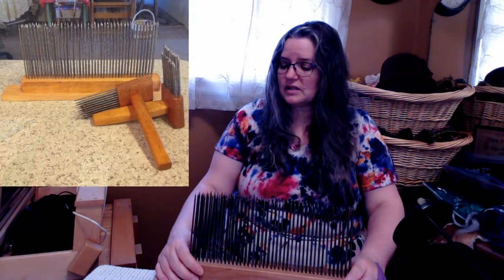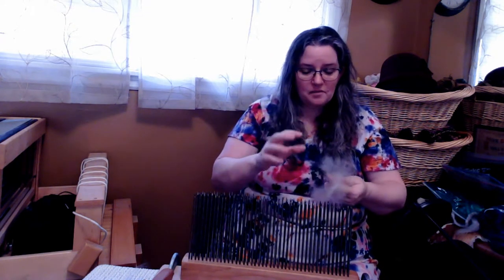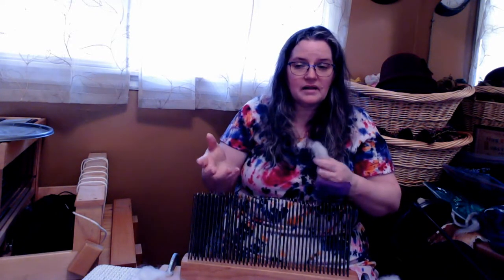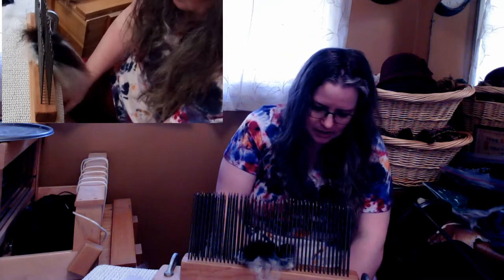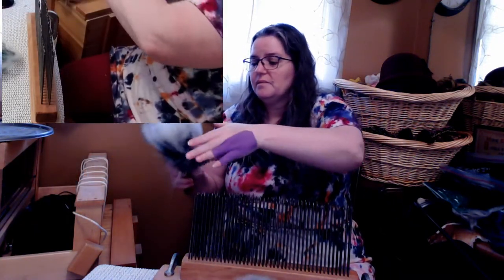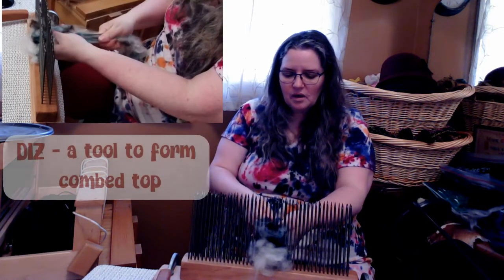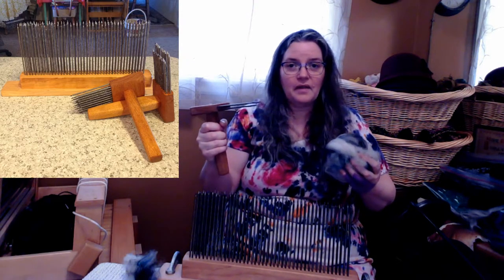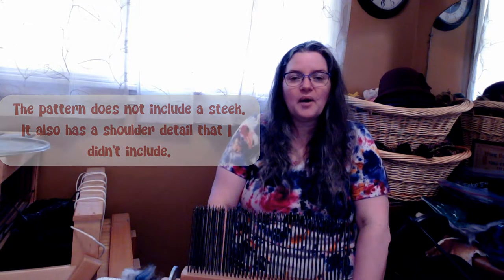Blending Fiber on a Hackle and Some Other Fiber Fun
After taking a month off, I am back with my hackle and some wool. With Tour de Fleece only 2 months away, it is time to get prepping fiber for a month of spinning.

I also show a baby sweater I have been making out of an orphan skein of hand spun.

Tin Can Knits for their Flax Light sweater pattern